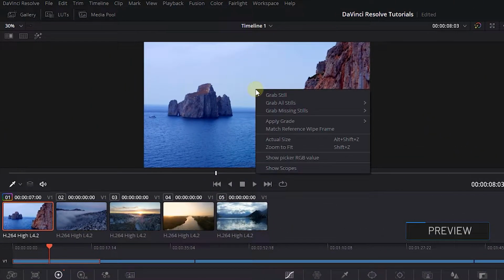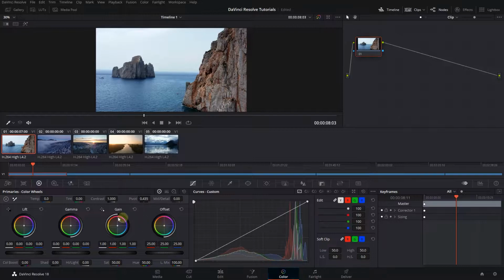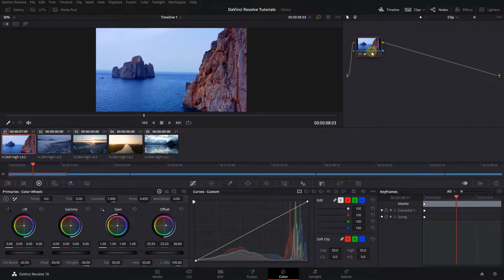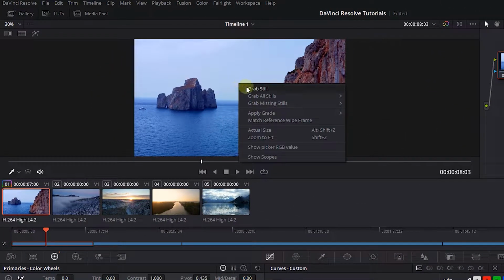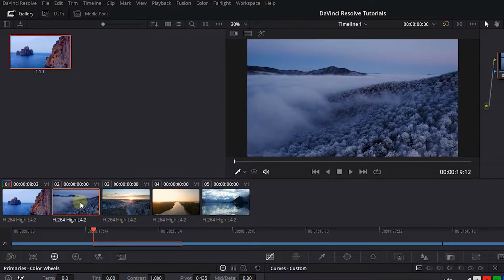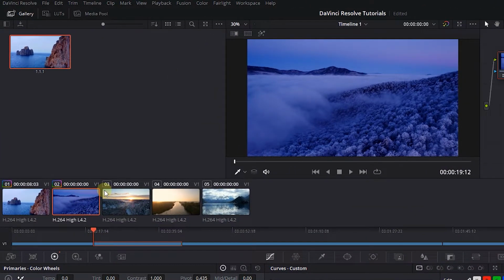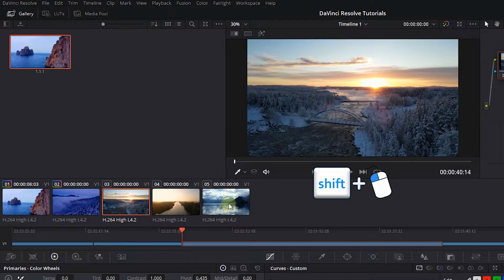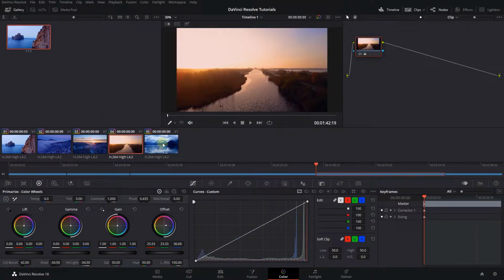How to Apply COLOR GRADING of One Clip to Another Clips in Davinci Resolve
To apply color grading from one clip to others in DaVinci Resolve, use the "Grab Still" function in the color page to capture the desired grading. Then, drag and drop the still into the nodes of the clips you want to apply the grading to, either one by one or to a selected range of clips. Deleting a still is as simple as right-clicking and selecting "delete selected" from the gallery panel.

How to Apply COLOR GRADING of One Clip to Another Clips in Davinci Resolve Chapters:
00:00 Intro
00:20 grab still in davinci resolve
00:30 apply still to another clip
00:40 apply still to multiple clips

To get started, simply add the desired clips to your timeline within Davinci Resolve.
Next, navigate to the color page to access the color wheels section and make the necessary adjustments based on your preferences.
Now, imagine you have successfully color-graded a specific clip and wish to apply the same grading to other clips in your project.
To do this, right-click on the viewer and select the 'grab still' option. This action will add the still to your gallery for future use.
To apply the desired grading, select the clip you want to modify and drag the still into the respective clip's node. As a result, the color grading of the first clip will seamlessly transfer to the second clip.
For those looking to apply the same grading to multiple clips simultaneously, hold down the shift key and click on the desired range of clips. Then, right-click on the still and choose the 'apply grade' option. This will effortlessly apply the grading to all the selected clips.
To remove a still from your gallery, simply right-click on it and select the 'delete selected' option.

With this quick and efficient technique, you can easily and swiftly apply color grading from one clip to another in Davinci Resolve, saving you valuable time in your editing process.